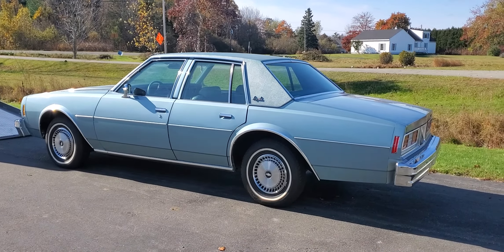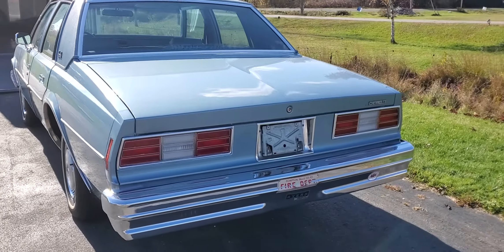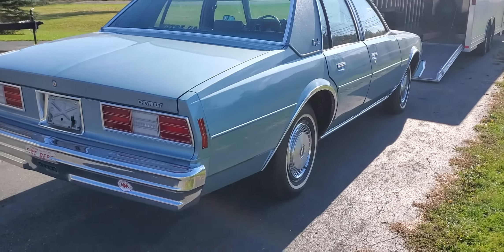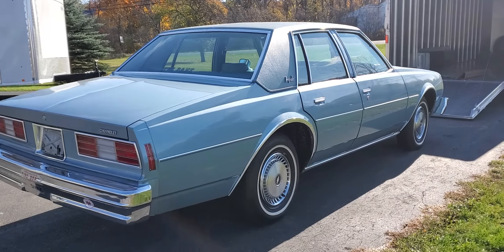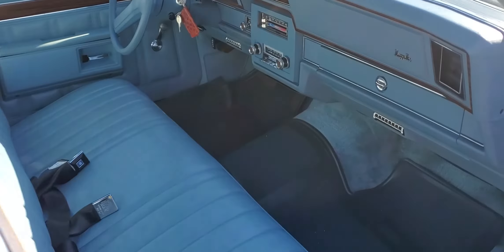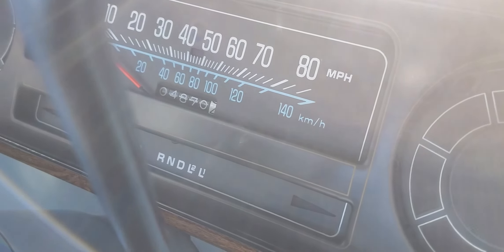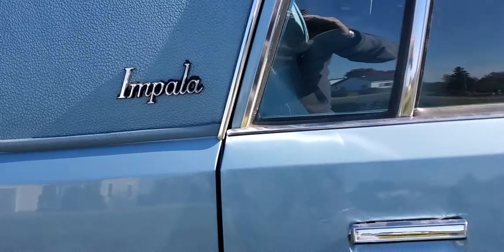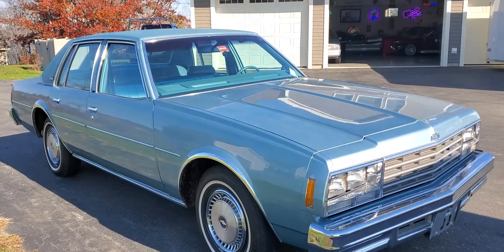Check out this true survivor car! 1978 Chevrolet Impala 4dr. Unrestored original example w/ 4,870 mi